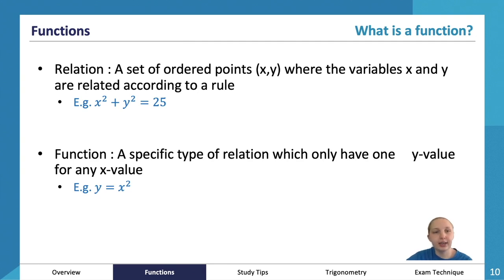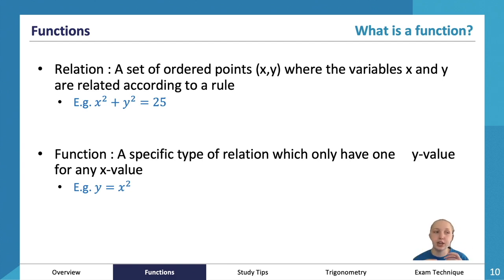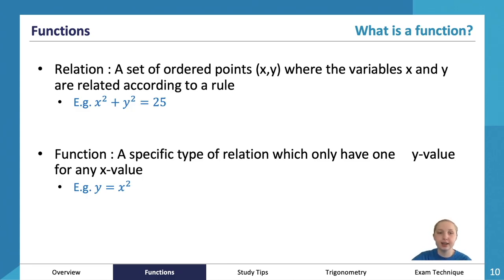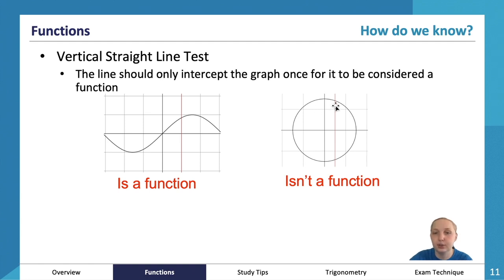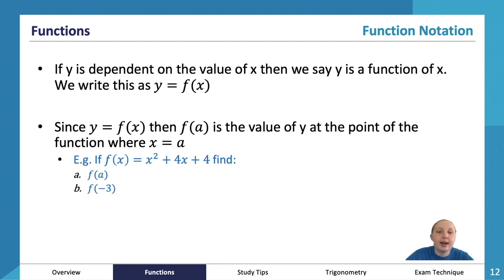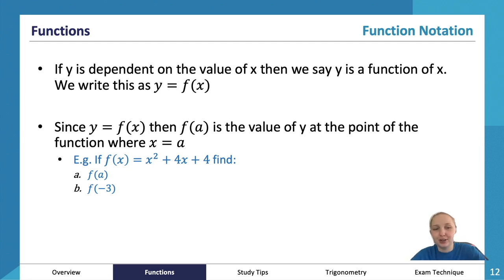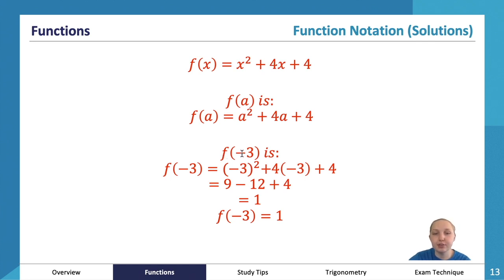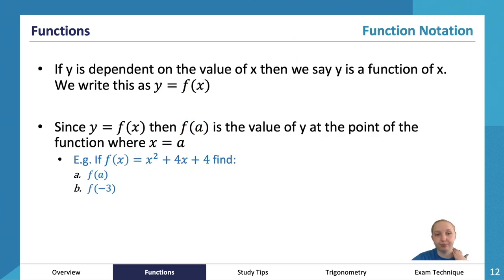HSC Maths Advanced Y11 - Function Basics & Notation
An expert summary on Function Basics & Notion. Covers everything you need to know to answer simple and complex questions on the topic 💪

Want more help? ATAR Notes publishes amazing Course Notes & Topic Tests for Maths Advanced!